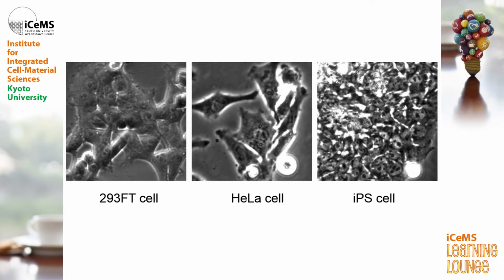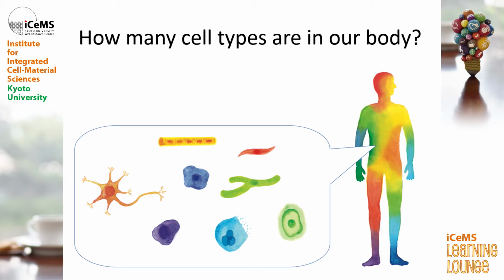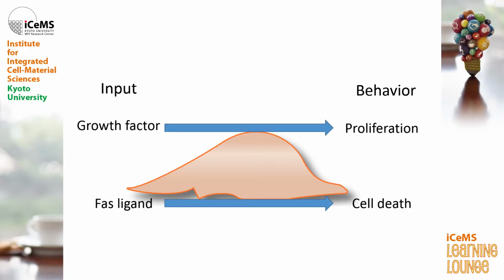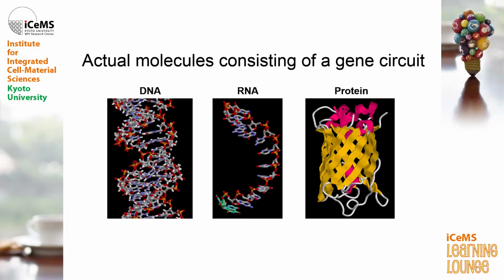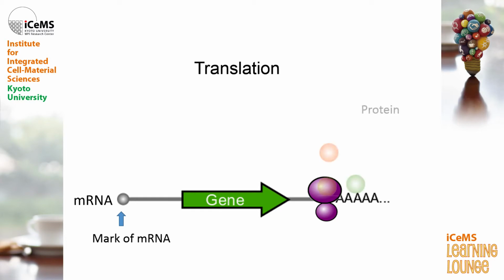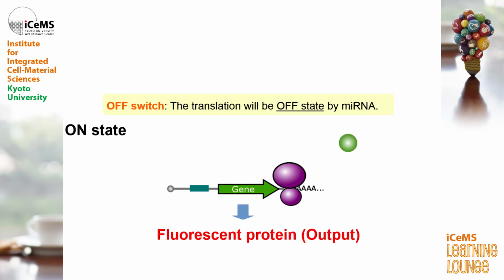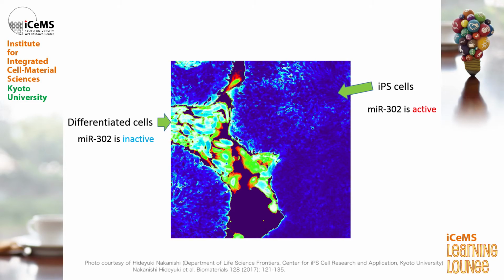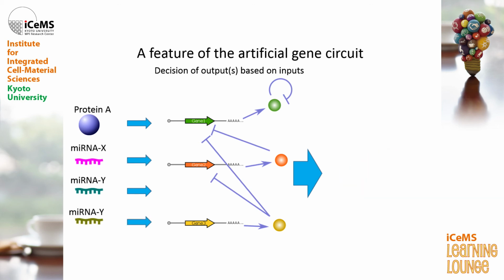Kyoto Univ iCeMS Learning Lounge #10 "Gene Switch: Asking cells, 'Who Are You?'" Dr Yoshihiko Fujita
Dr. Yoshihiko Fujita
CiRA Hirohide Saito Lab, Kyoto University

"Gene Switch: Asking cells, 'Who Are You?'"
The iPS cell is a promising cell resource to cure many patients. We first need to purify only our target cell type from the other unwanted cell types before transplantation. I will introduce our artificial gene switch, which makes only the targeted cells light up.

-Researcher's comment
The RNA switch is a one of the promising approach to detect and purify specific cells for medical applications. A complex gene circuit consisted of the RNA switches will work as a logic gate for selecting cells which match multiple conditions, like programming language or electrical circuit. Thus, we think that designing the artificial circuits is not only a scientific challenge but also an important technology for purifying safe transplantable cells from a lot of types of cells generated from iPS cells.

藤田 祥彦（ふじた・よしひこ）さん
iPS細胞研究所 齊藤 博英 研究室

「スイッチを組み込んで細胞に問いかける」

iPS細胞はいろいろな細胞に分化することができす。しかし、移植の前には必ず目的にあった細胞だけ選別しなければなりません。今回、細胞に「遺伝子スイッチ」と呼ばれる分子でできたスイッチを組み込むことで、細胞の種類によって色が変わるように改変し、移植に必要な細胞だけを集めてくる取り組みについてご紹介します。

研究者コメント
今回紹介させていただいたRNAスイッチは、移植に使いたい細胞を選択的に取得するための合成生物学という分野からのアプローチです。将来的には、複雑な回路を組むことでコンピュータの論理演算のように複数の条件に一致した細胞を選択し、好きな遺伝子を発現させることができるようになると考えています。細胞の中に人工回路を構築して自在に操作することは、科学的な挑戦という側面と、iPS細胞から作成した細胞を安全に移植できるよう調整するための研究開発という側面を持った面白いテーマだと思います。